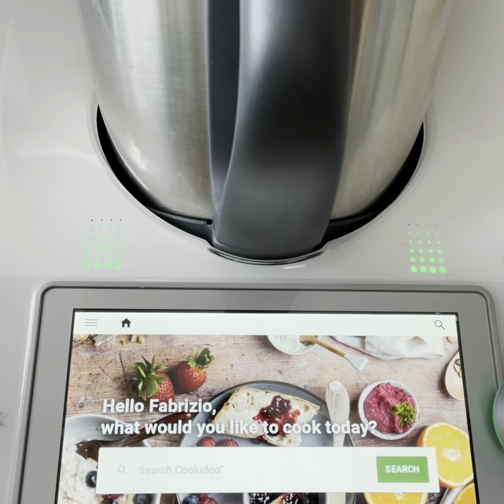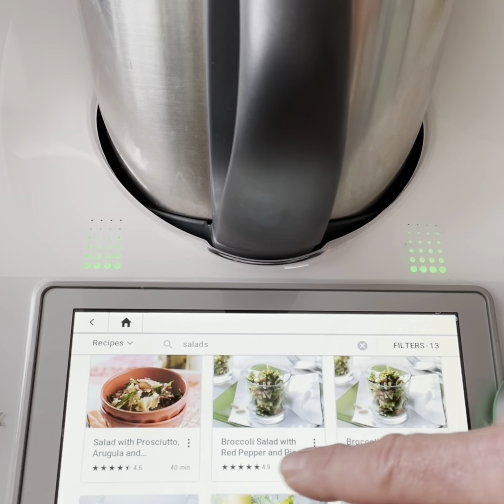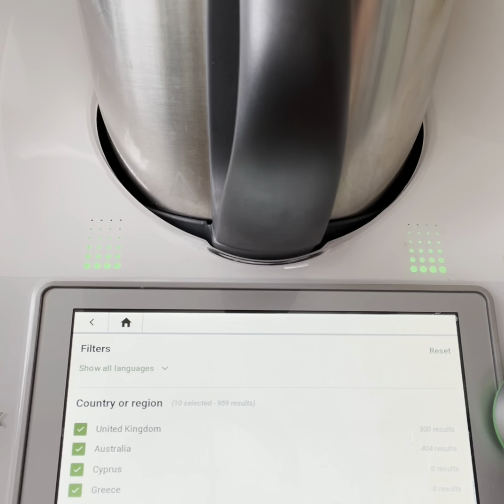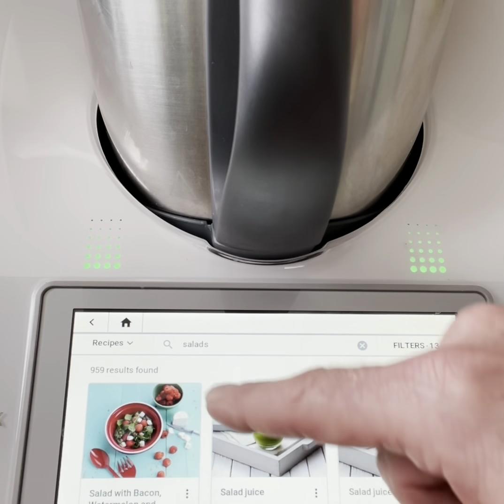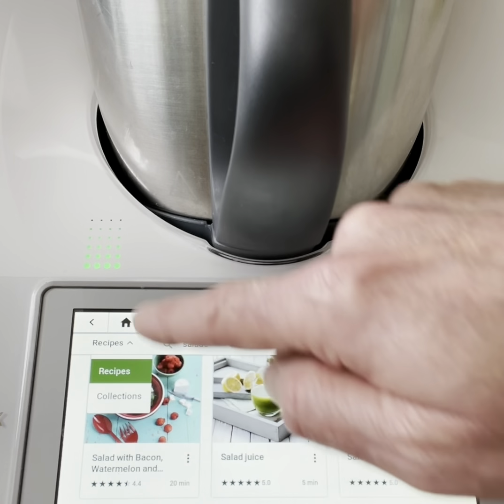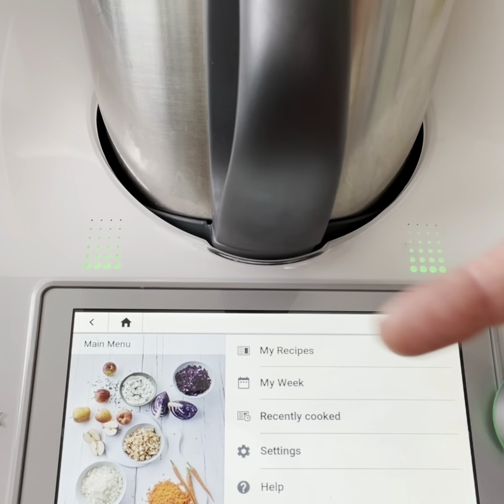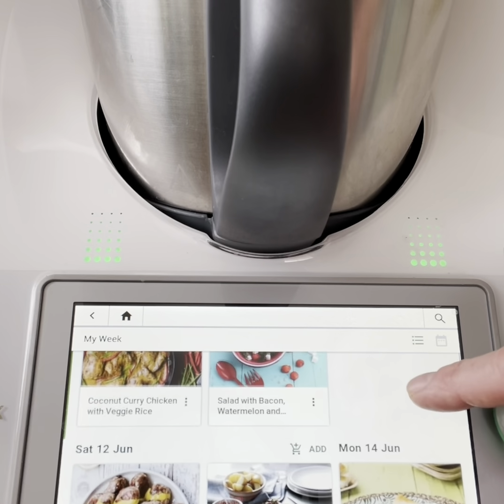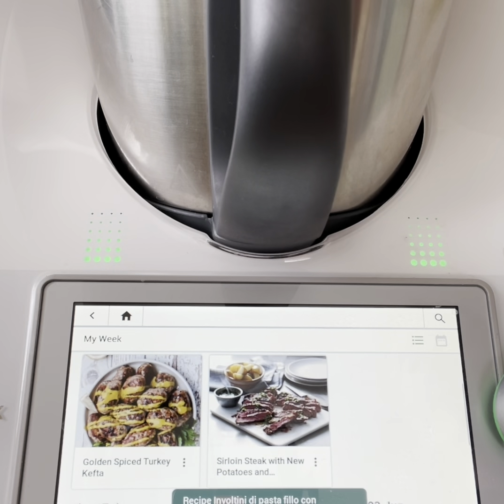Discover Cookidoo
This short video will give you a great insight and also help you make the most of Thermomix's Cookidoo.